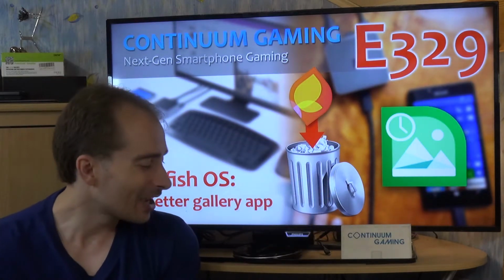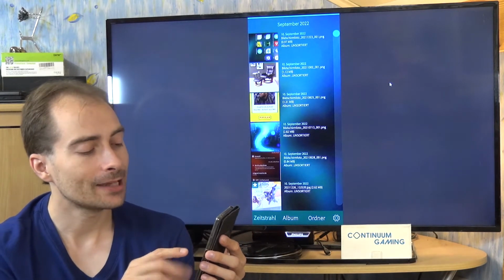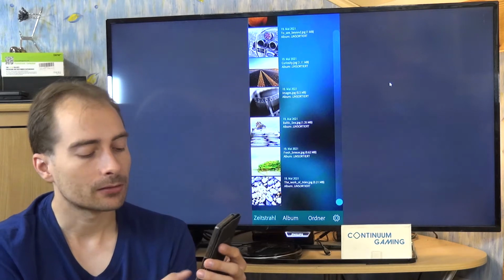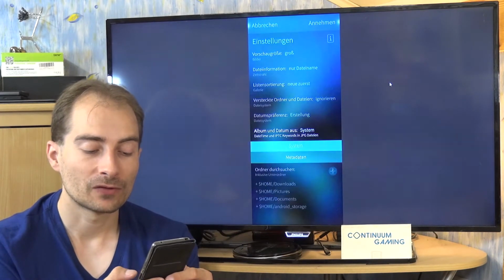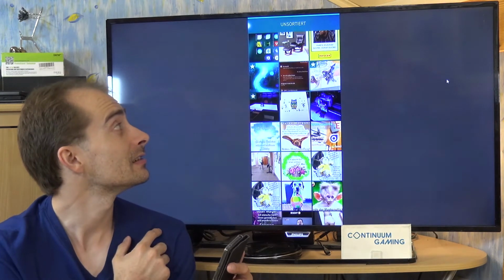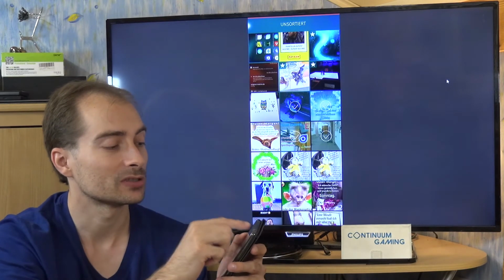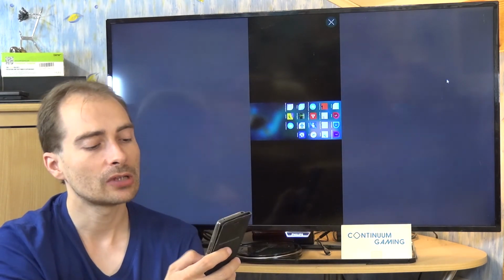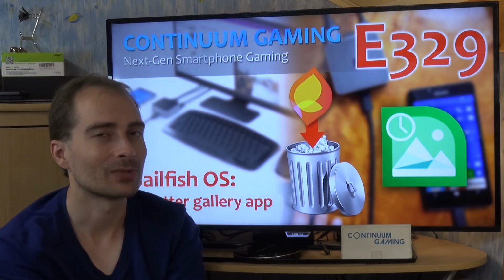Microsoft Continuum Gaming E329: A better gallery for Sailfish OS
Since I recently went on vacation, I wanted to put the images I shot with my smartphone in an own gallery so I could easily find them later on.
The problem: The pre installed gallery app of SFOS does not support such albums. So I asked around and got on the stores to see what is there as an alternative
and I found one, that really should be the gallery app of SFOS if you ask me, because it has a couple of very useful feature including albums in it.

The app is called "ImgOrganizer" and can be found on OpenRepos (currently rated with 4.6 stars):

Here you can find the Sony Xperia 10 III:

Here you can find the Sony Xperia 10 II:

What is Alien Dalvic?